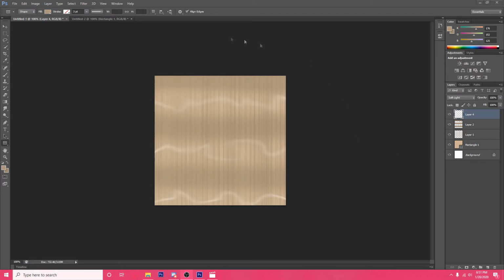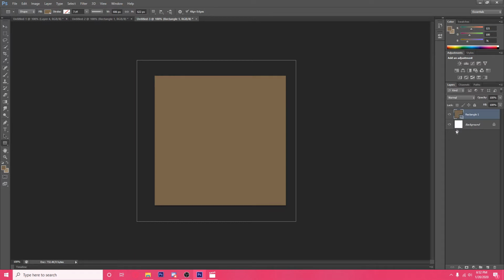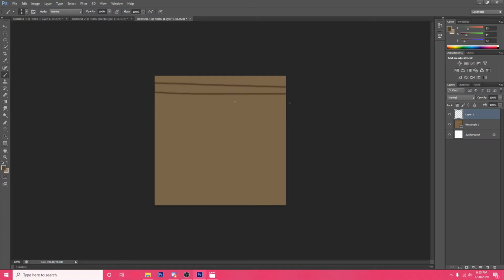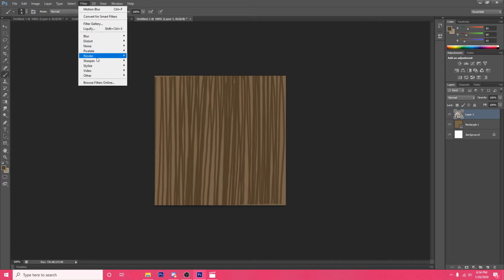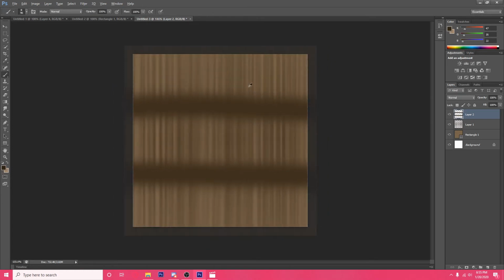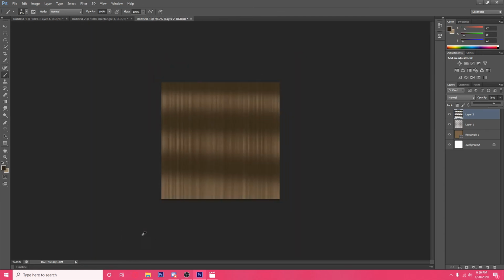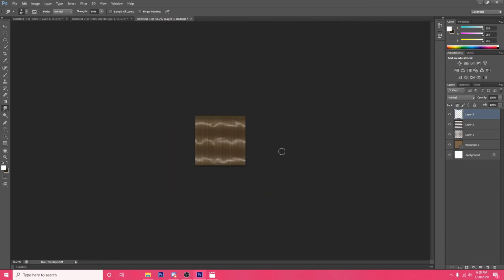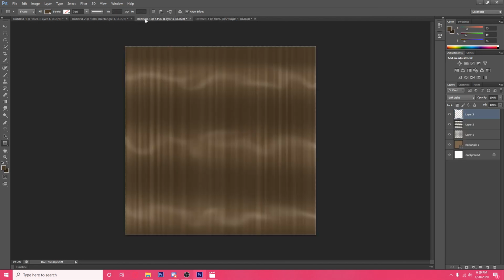♡ IMVU: how to create hair texture in photoshop ♡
easy tutorial sorry my mic sounds bad ):